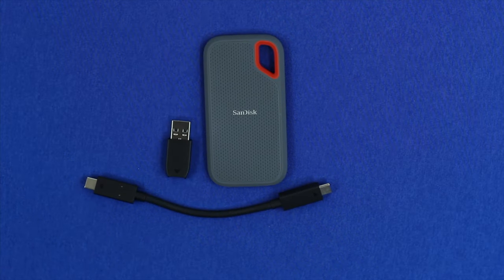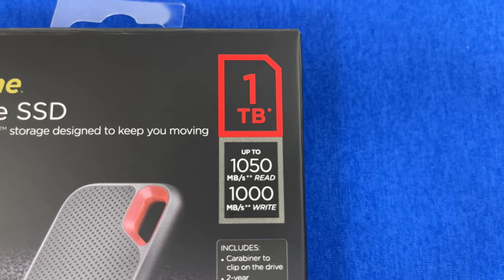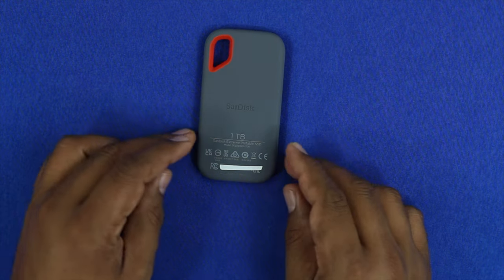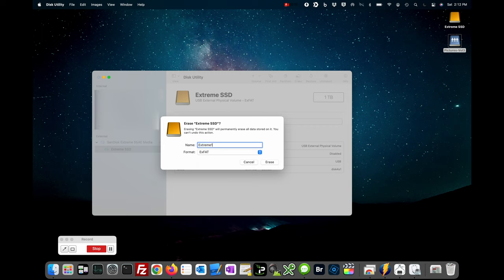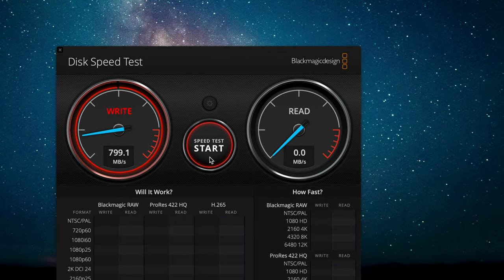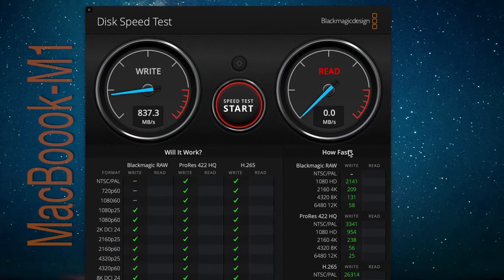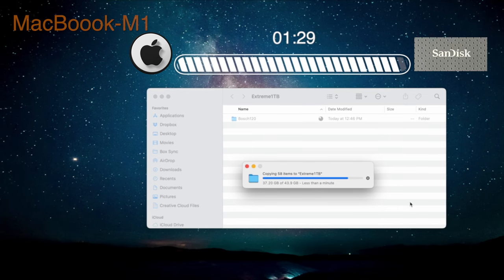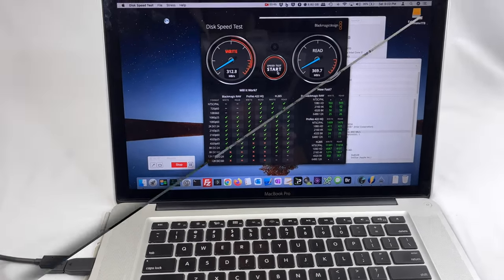SanDisk NVMe 1TB Extreme Portable SSD Up to 1050MB/s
If you are interested in looking into SanDisk 1TB Extreme PRO SSD v2 Gen2x2, Please check out the video below:

Up to 1050MB/s Read Speed, 1000MB/s Write Speed
    Ruggedized - Water & Dust Resistant
    256-bit AES Password Encryption
    Carabiner + 2-yr Recovery Software Subscription Included

Apple USB-C to USB Adapter